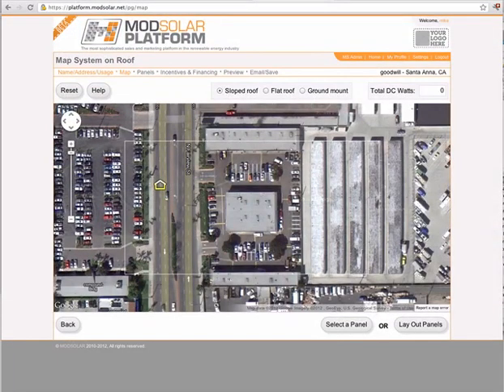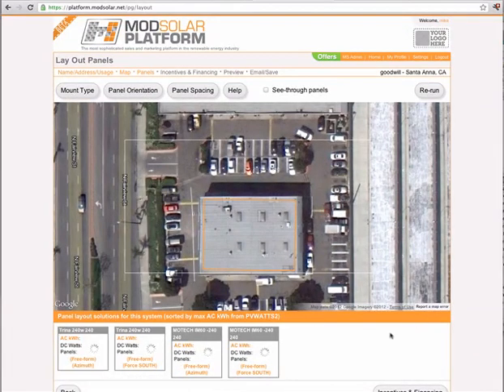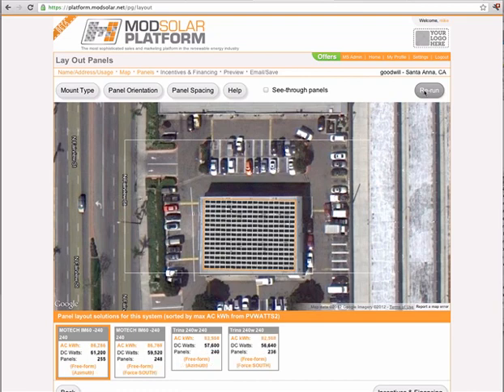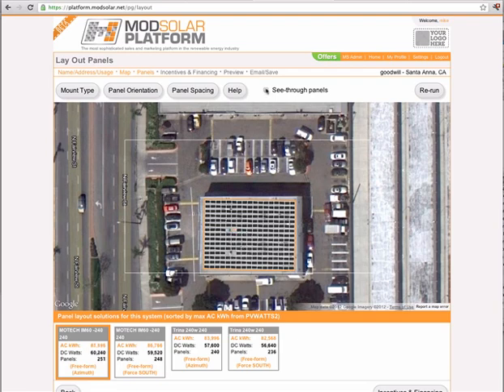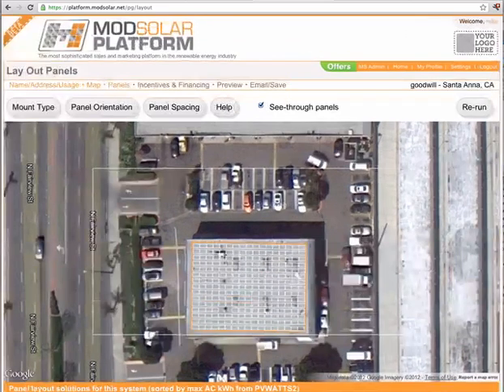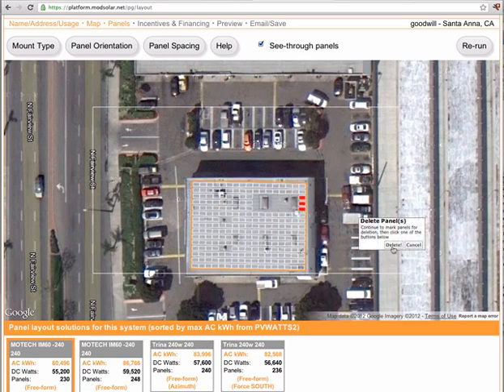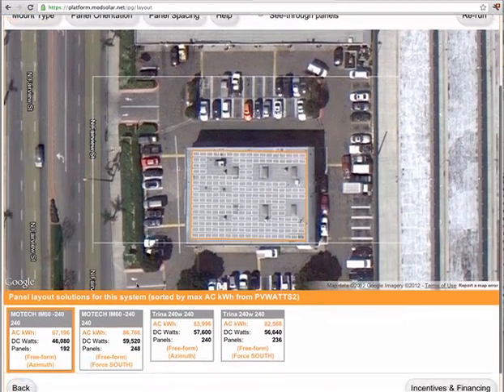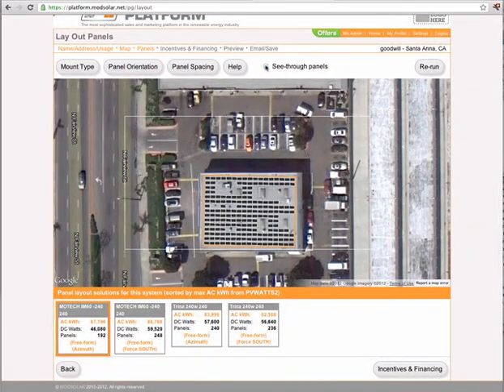ModSolar Platform Multi-Panel Delete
Training video on ModSolar Platform Multi-Panel Delete